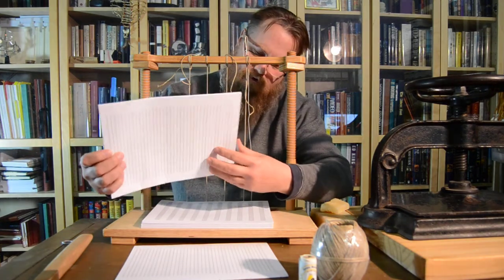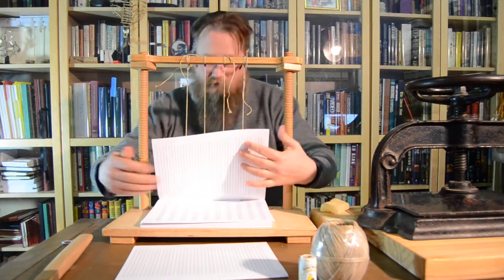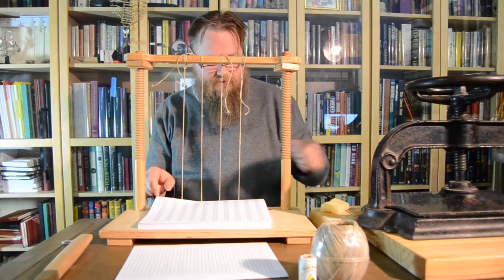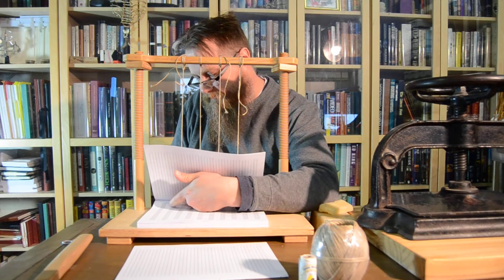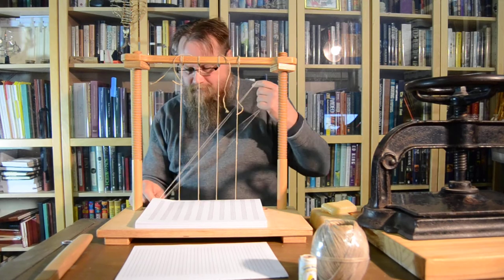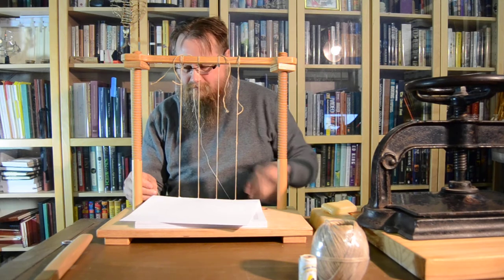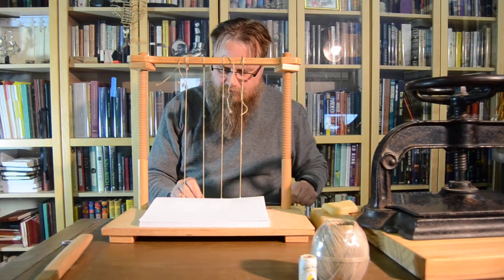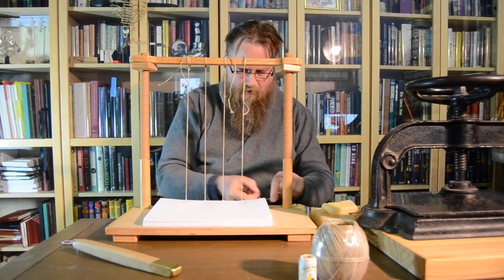Informal Sewing of Sawn-In Cords Bookbinding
Just an informal "bookbinding tutorial" of sewing sawn-in cords. Really it's just me sewing a book and talking a bit to you. I'll post another video from the other direction so you can see the spin of the book as I sew. At some point I would like to do a quality bookbinding tutorial series but that is a solid year or so off.